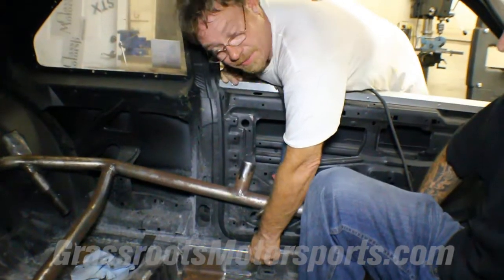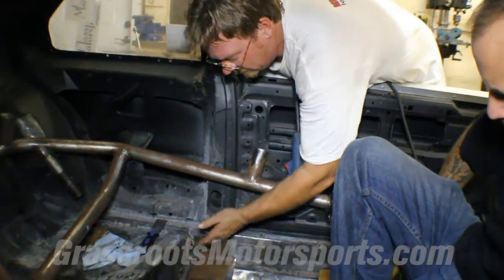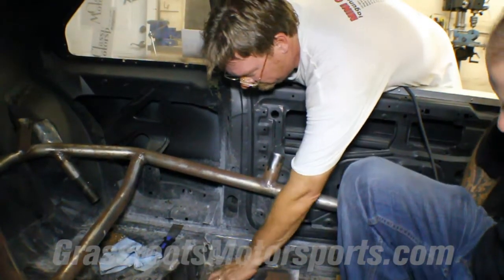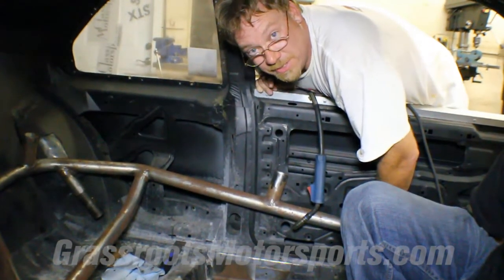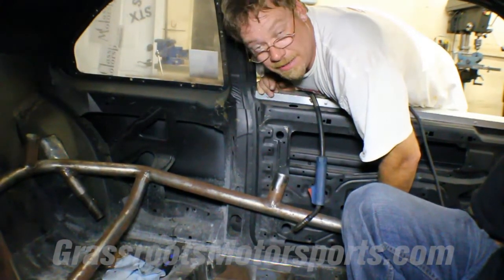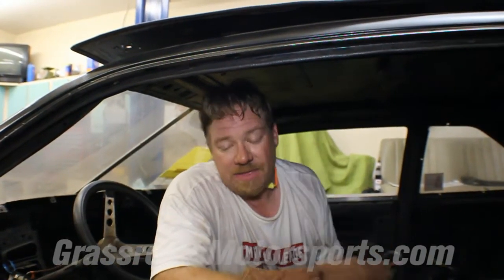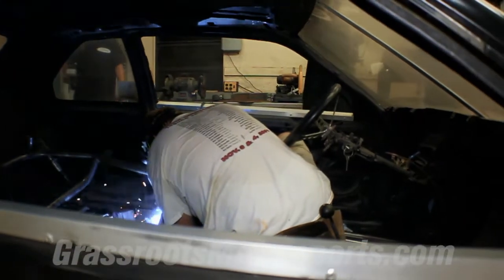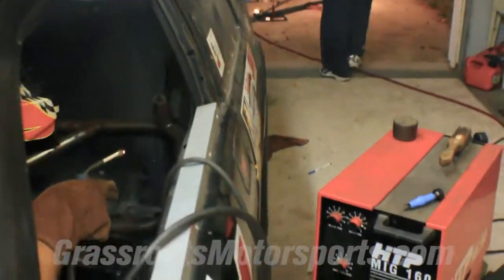lincoln update movie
Work continues on our Lincoln crapcan racer. Big thanks to Sarasota the Band for the soundtrack!

Song: "Glassed Chance" by Sarasota
SarasotaTheBand.com